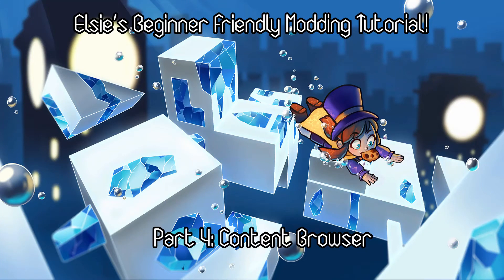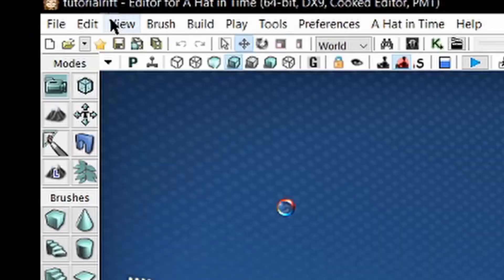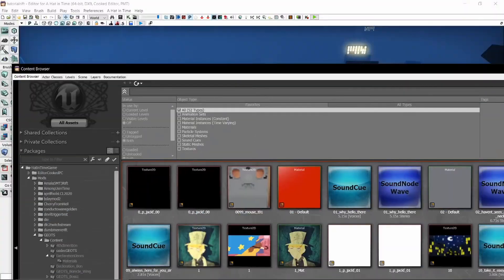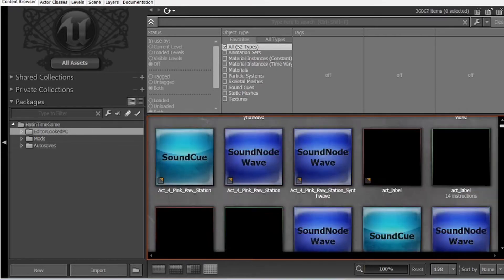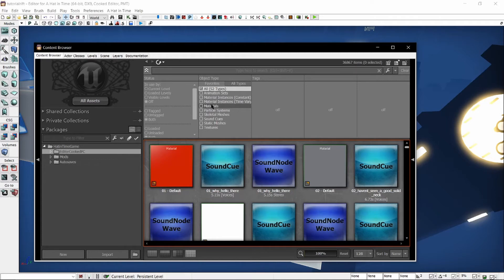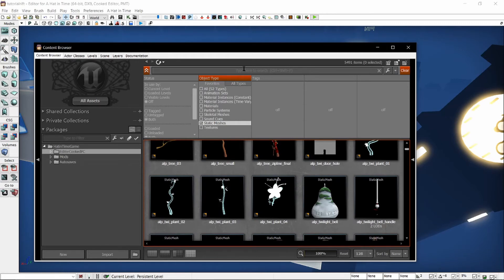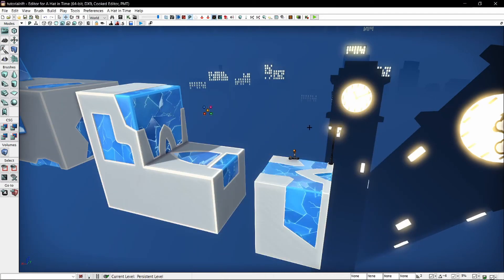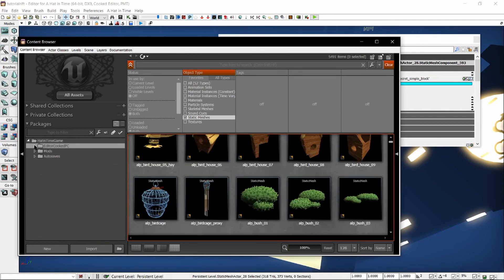Part 4: Content Browser - Elsie's Beginner Friendly Hat in Time Modding Tutorial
This is part 4 of my Hat in Time Modding tutorial in which I take you on a series of videos explaining how to make a blue rift, and in turn, how to use the editor as a whole. This series is aimed at beginners, people who have never used the tools.